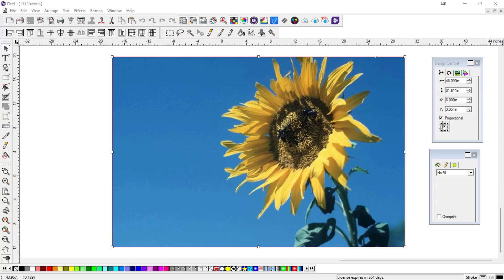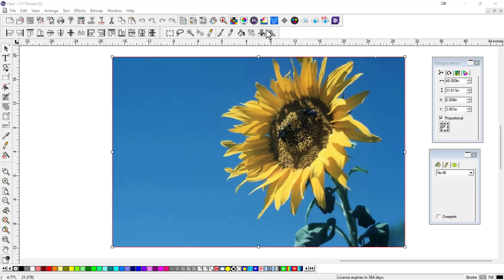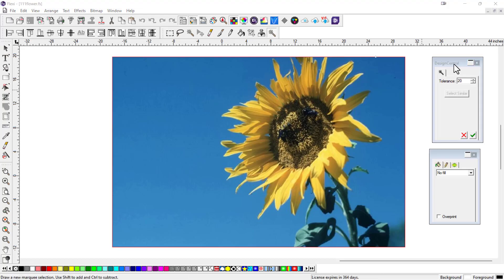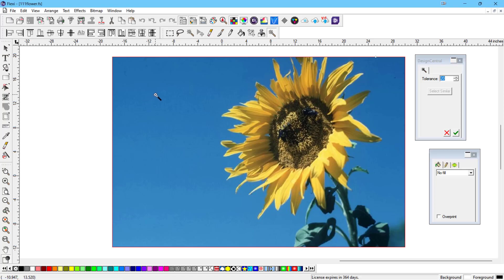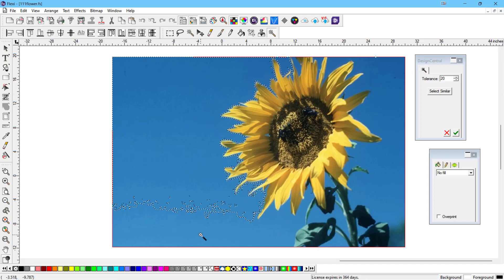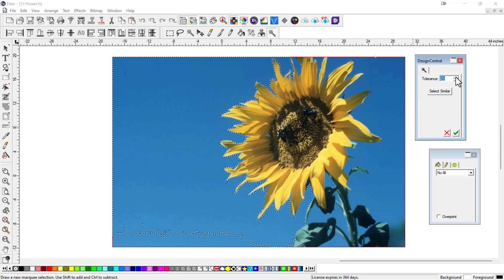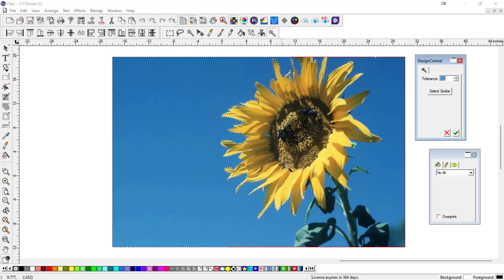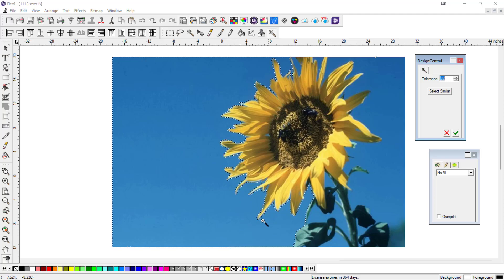Flexi 22 Dynamic Make Transparent Tool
A short demo of some of the Dynamic Make Transparent Tool in the all new Flexi 22. Want more Flexi training?

In Flexi 22 when using the Make Transparent tool, you will see real time selection as you change the Tolerance in DesignCentral.